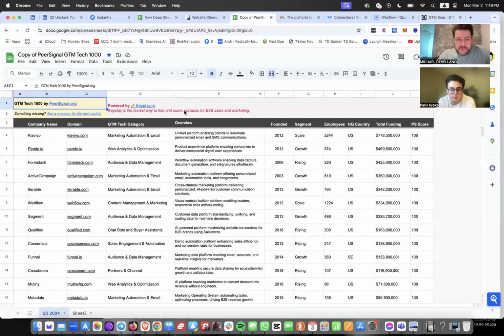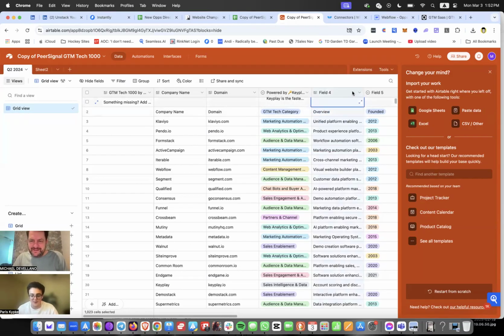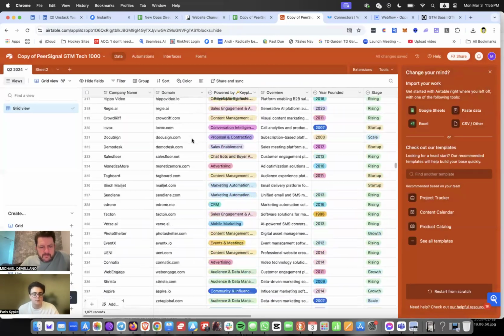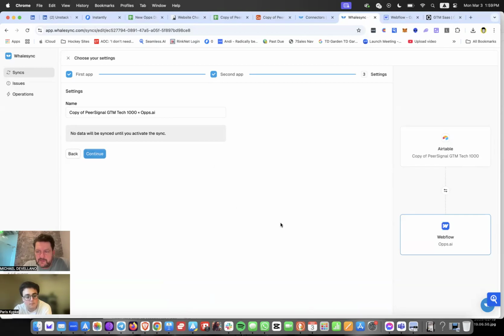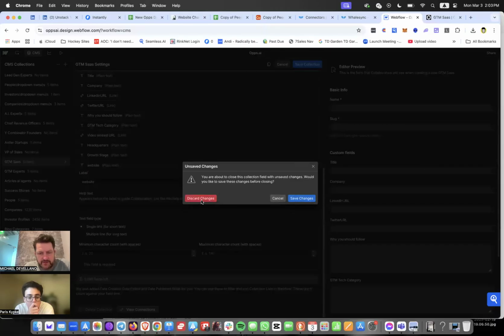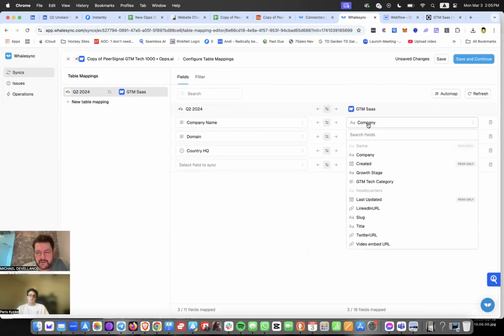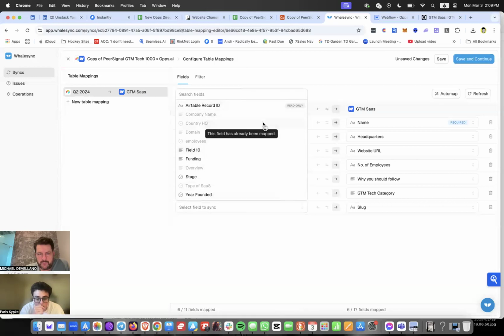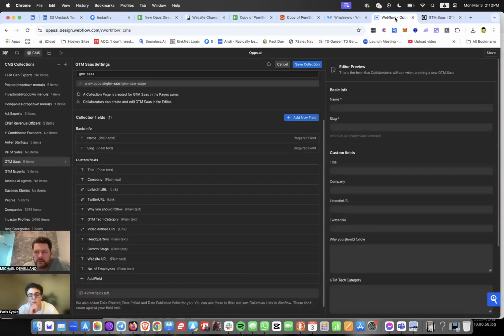Whalesync How To Create Programmatic SEO in Webflow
Airtable to Webflow using Whalesync